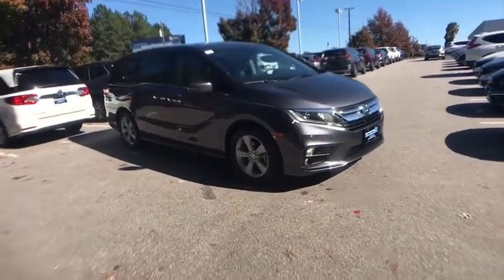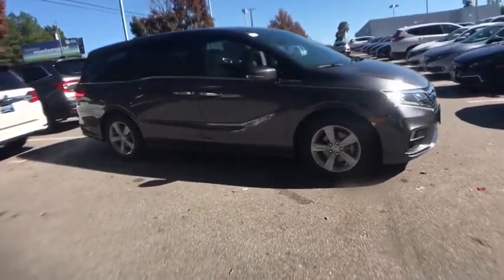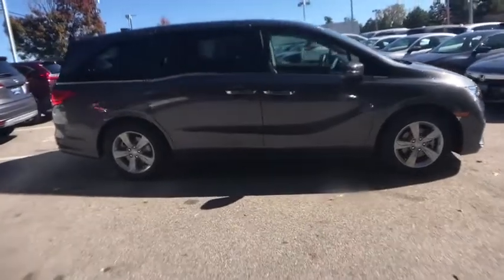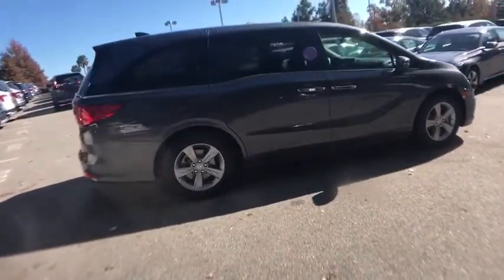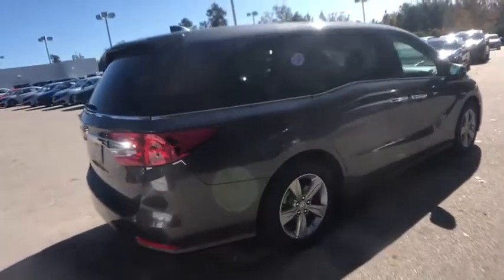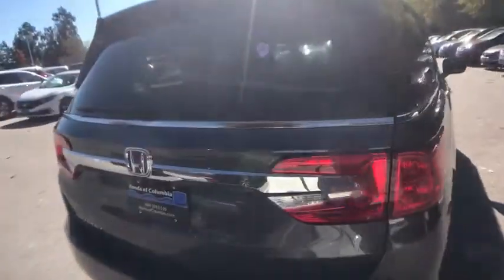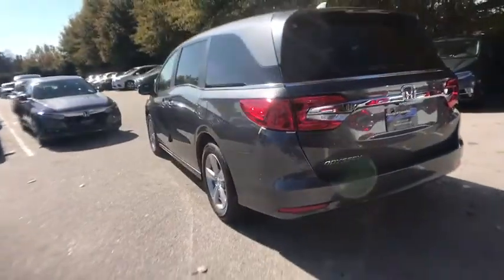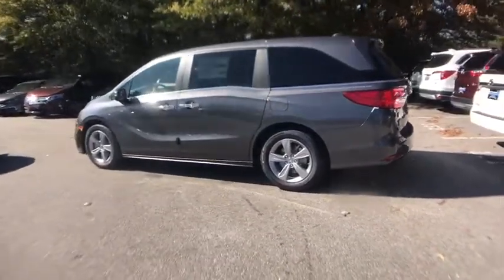2020 Honda Odyssey Columbia, Lexington, Irmo, West Columbia, Aiken, SC 500165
Modern Steel Metallic New 2020 Honda Odyssey available in Columbia, South Carolina at Honda of Columbia. Servicing the Lexington, Irmo, West Columbia, Aiken, SC area.

2020 Honda Odyssey EX 19/28 City/Highway MPGbrbr19/28 City/Highway MPGbrbrHonda of Columbia is not responsible for any price discrepancies, statements of condition, or incorrect equipment listed on any vehicle. Pricing excludes tax, tag, registration and title and includes $225.00 closing fees. It is a charge that is permitted but not required by law and is filed with the S.C. Department of Consumer Affairs. All discounts may not be combined with the low APR. While every reasonable effort is made to ensure the accuracy of this information, we are not responsible for any errors or omissions contained on these pages. Please verify any information in question with Honda of Columbia.